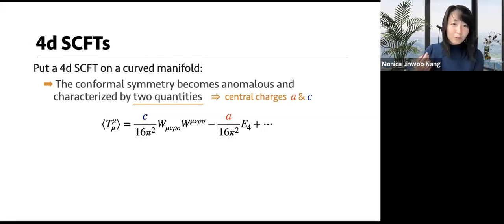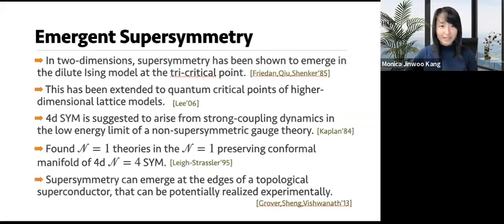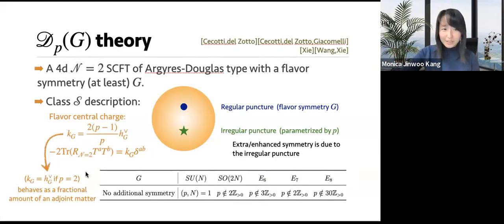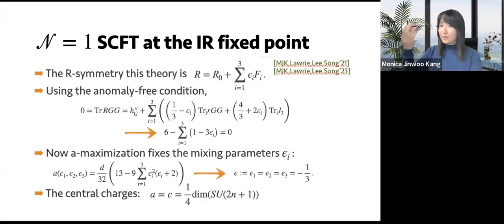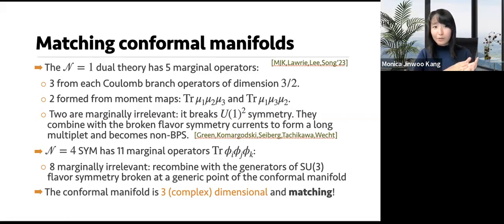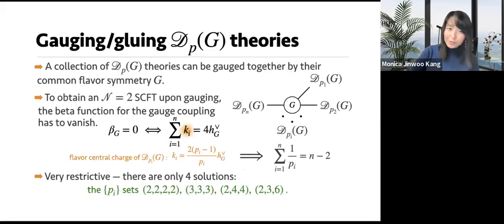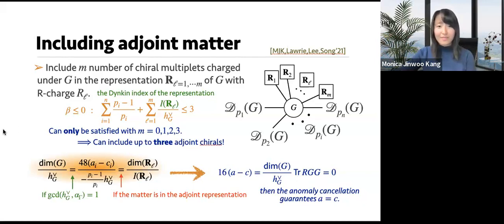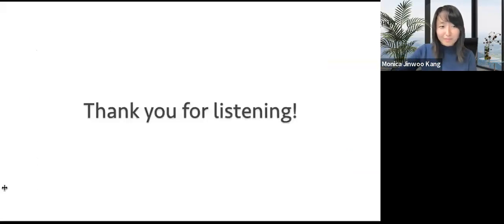Monica Jinwoo Kang - Emergent N=4 supersymmetry from N=1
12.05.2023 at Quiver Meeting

Monica Jinwoo Kang (Caltech) - Emergent N=4 supersymmetry from N=1

I will construct 4d N=1,2 SCFTs with identical central charges a=c (without a large N limit) via the diagonal gauging of collections of non-Lagrangian Argyres–Douglas and conformal matter theories. Utilizing a particular family of theories from this construction, I will present a four-dimensional N=1 supersymmetric field theory that is dual to the N=4 super Yang--Mills theory with gauge group SU(2n+1) for each n. The dual theory is constructed through the diagonal gauging of the SU(2n+1) flavor symmetry of three copies of a particular Argyres–Douglas theory. This theory flows in the infrared to a strongly-coupled N=1 SCFT that lies on the same conformal manifold as N=4 SYM.